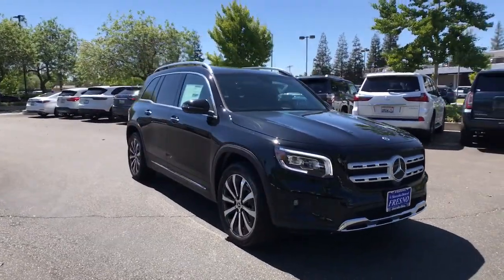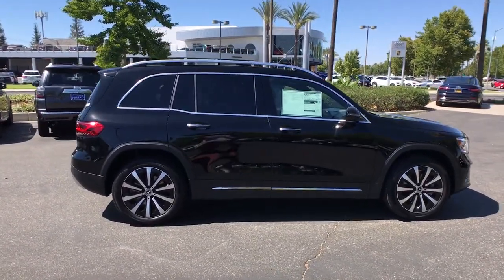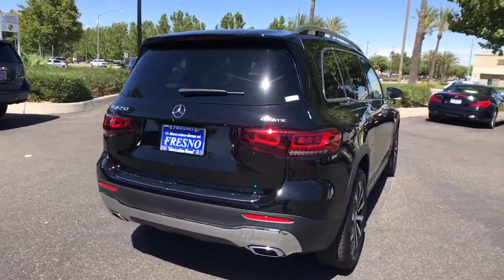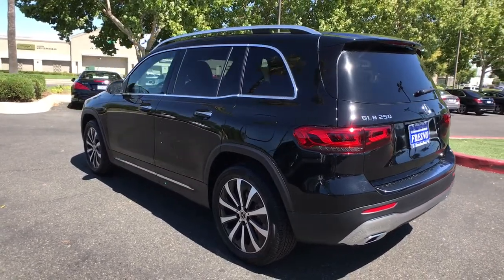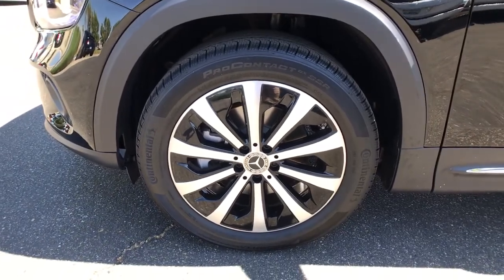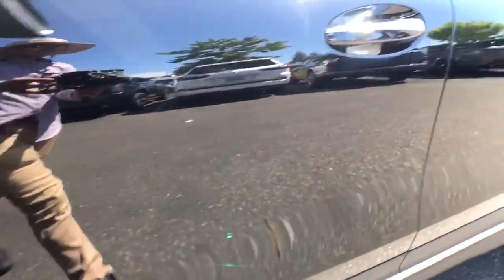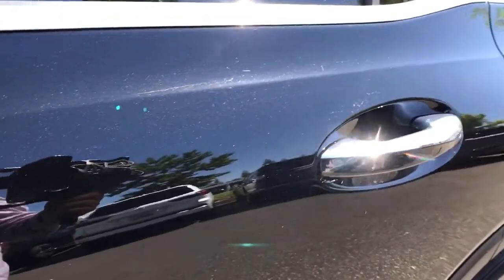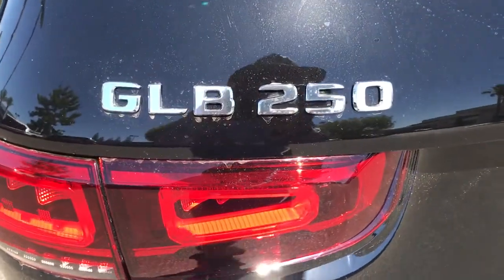2022 Mercedes-Benz GLB Fresno, Clovis, Bakersfield, Modesto, Turlock CA NW241966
Night Black New 2022 Mercedes-Benz GLB available in Fresno, California at Mercedes-Benz of Fresno. Servicing the Clovis, Bakersfield, Modesto, Turlock, CA area.
2022 Mercedes-Benz GLB GLB 250 - Stock#: NW241966 - VIN#: W1N4M4HB8NW241966

7055 N. Palm Ave

4D Sport Utility Night Black 2022 Mercedes-Benz 8-Speed Automatic GLB
Axle Ratio: TBD|Wheels: 7.5J x 18 Twin 5-Spoke|8-Way Power Front Comfort Seats|MB-Tex Upholstery|Radio: MBUX Multimedia System|Smartphone Integration|MBUX Voice Control|4-Wheel Disc Brakes|Air Conditioning|Electronic Stability Control|Front Bucket Seats|Front Center Armrest|Power Liftgate|Spoiler|Tachometer|ABS brakes|AM/FM radio|Alloy wheels|Automatic temperature control|Brake assist|Bumpers: body-color|Delay-off headlights|Driver door bin|Driver vanity mirror|Dual front impact airbags|Dual front side impact airbags|Four wheel independent suspension|Front anti-roll bar|Front dual zone A/C|Front fog lights|Front reading lights|Fully automatic headlights|Heated door mirrors|Illuminated entry|Knee airbag|Low tire pressure warning|Memory seat|Occupant sensing airbag|Outside temperature display|Overhead airbag|Overhead console|Panic alarm|Passenger door bin|Passenger vanity mirror|Power door mirrors|Power driver seat|Power passenger seat|Power steering|Power windows|Radio data system|Rain sensing wipers|Rear anti-roll bar|Rear fog lights|Rear reading lights|Rear seat center armrest|Rear window defroster|Rear window wiper|Remote keyless entry|Roof rack: rails only|Security system|Speed control|Speed-sensing steering|Split folding rear seat|Steering wheel mounted audio controls|Telescoping steering wheel|Tilt steering wheel|Traction control|Trip computer|Turn signal indicator mirrors|Variably intermittent wipers|Front beverage holders|Child-Seat-Sensing Airbag|8 Speakers|Exterior Parking Camera Rear|Premium audio system: MBUX|Emergency communication system: Mercedes-Benz Emergency Call Service|Apple CarPlay/Android Auto